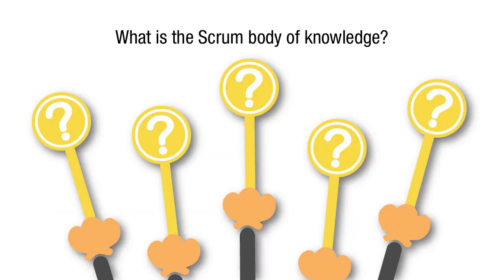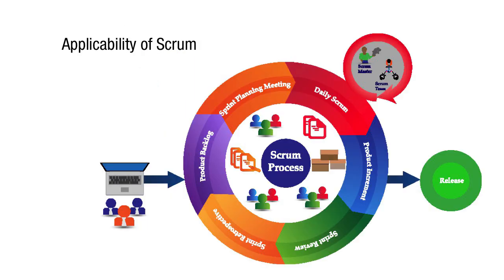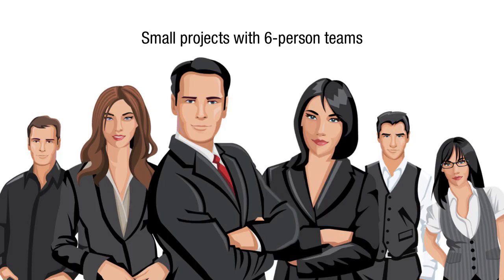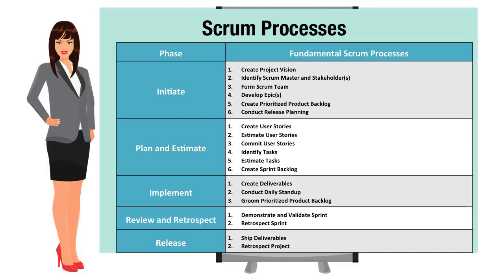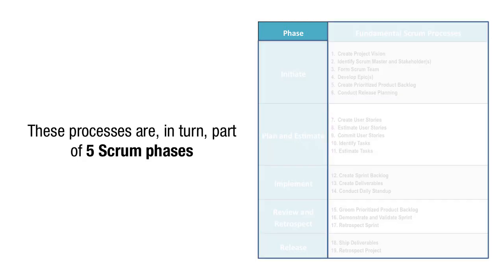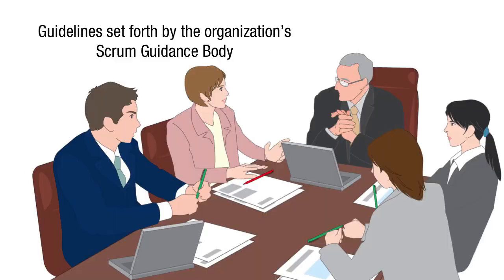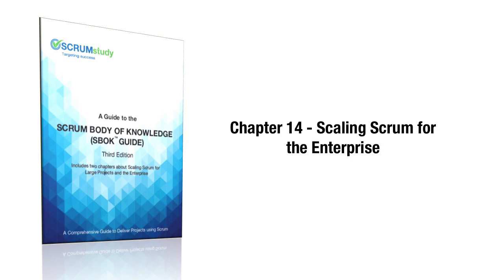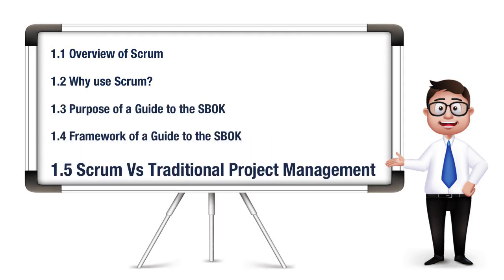Introduction to Scrum